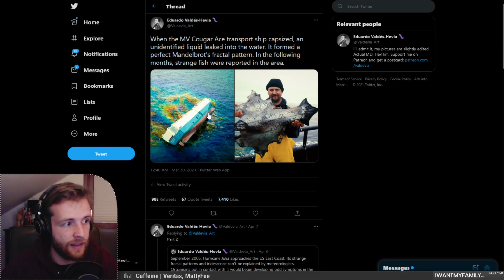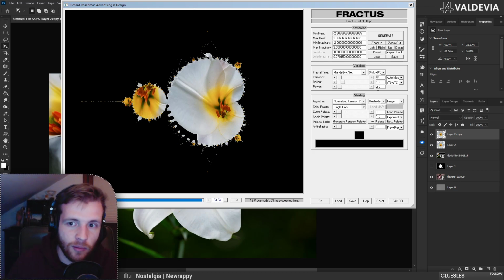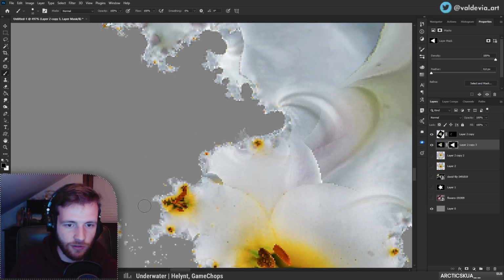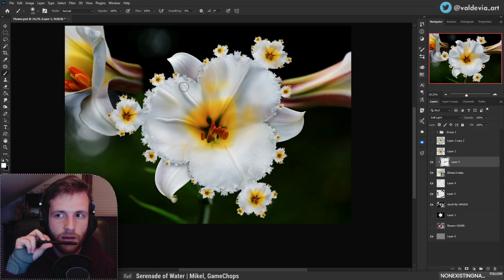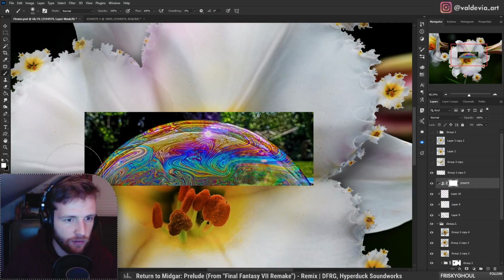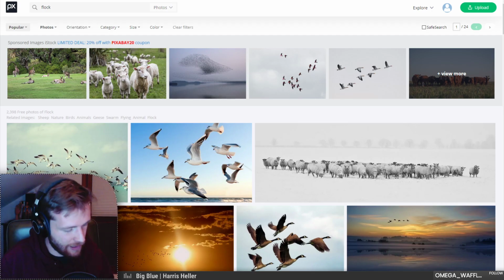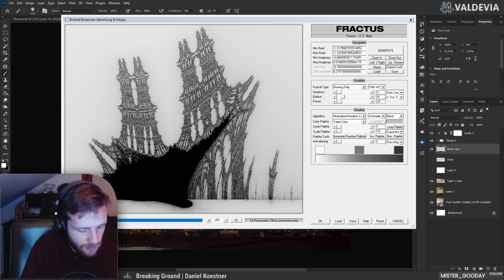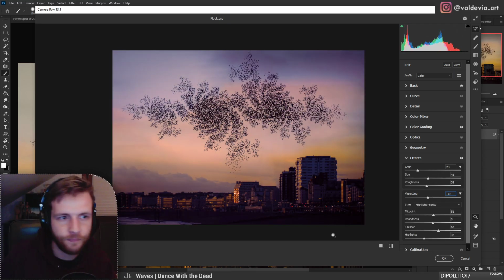Fractal Flower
Originally broadcasted 9 April 2021.